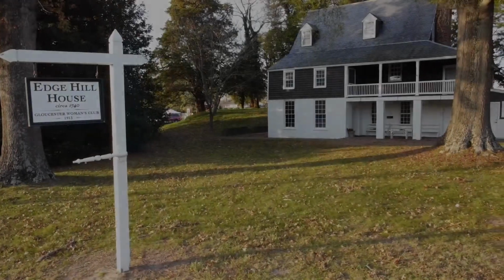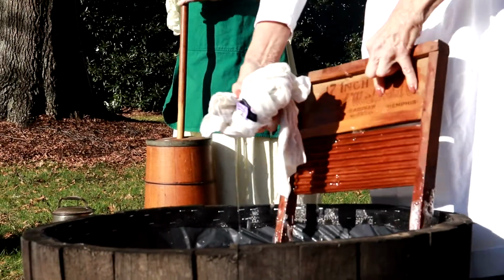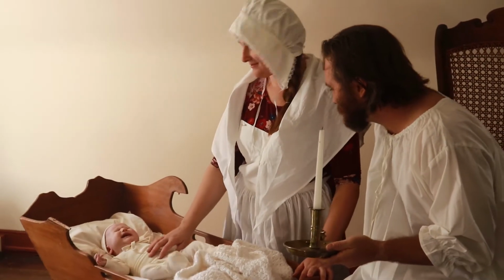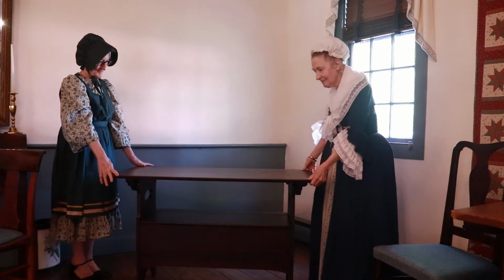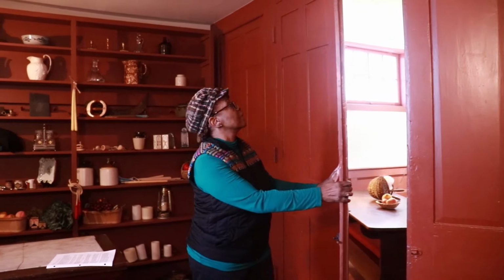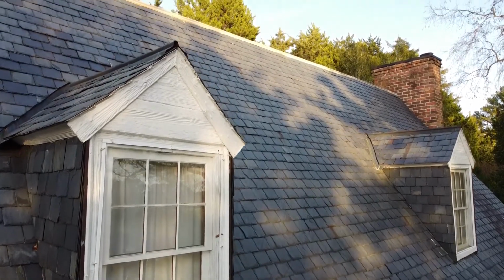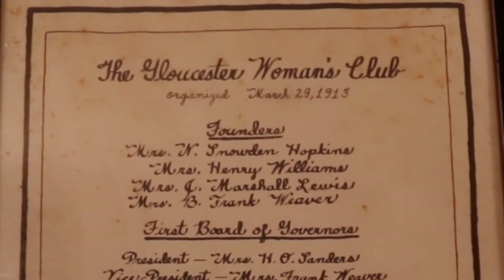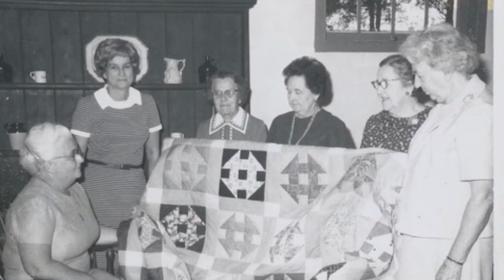Gloucester Womans Club Film